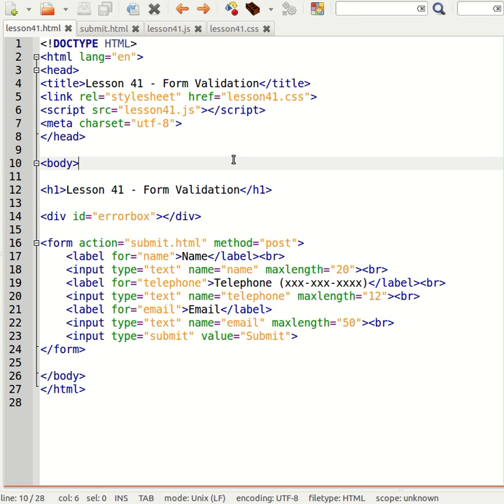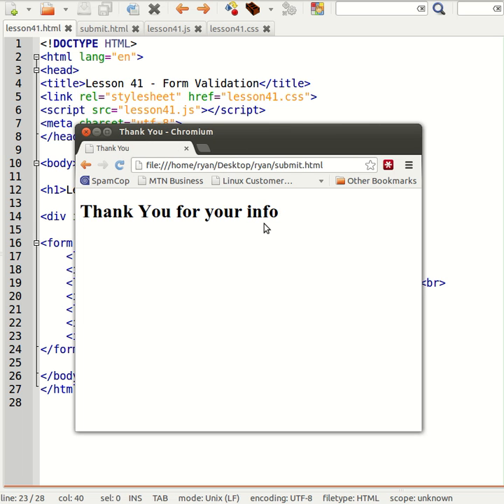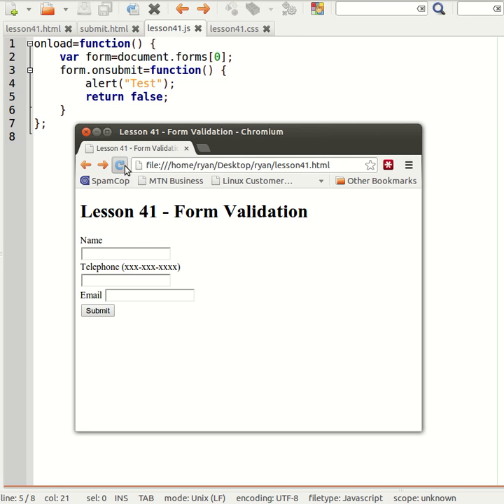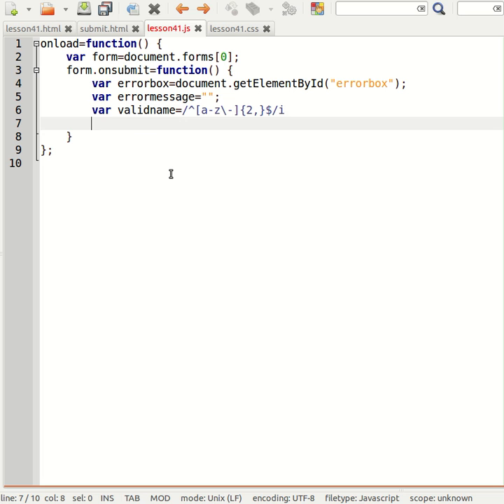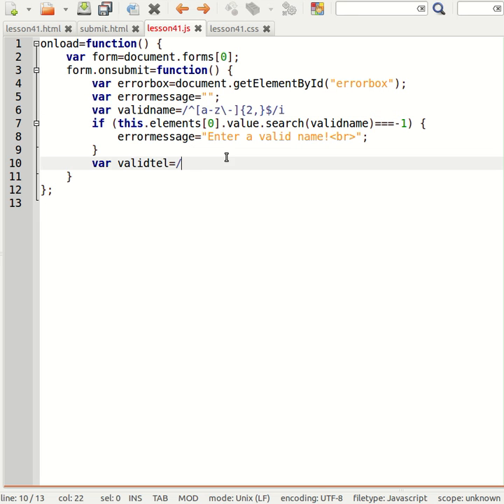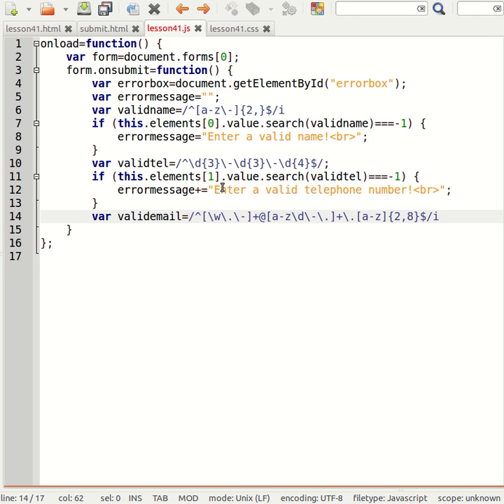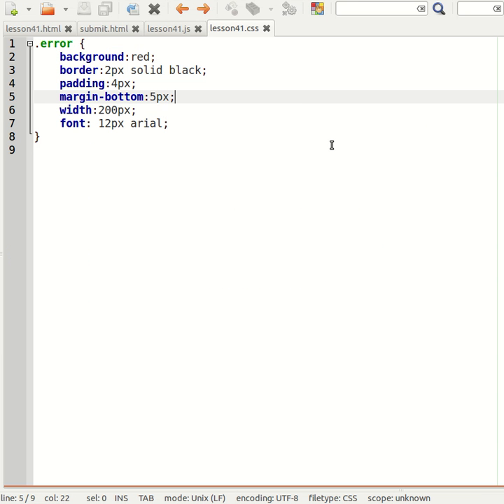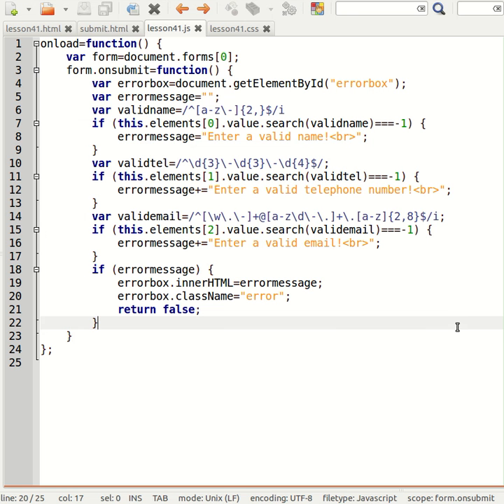lesson 41 form validation | JavaScript Course